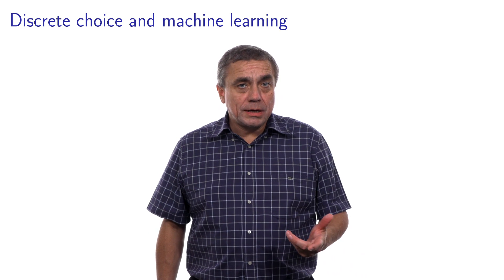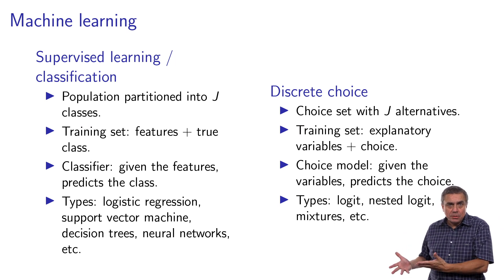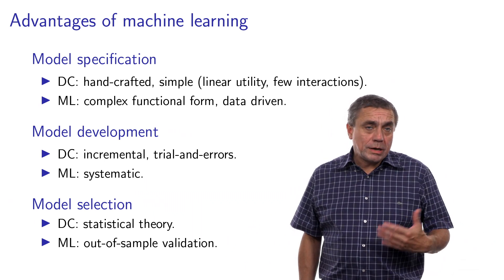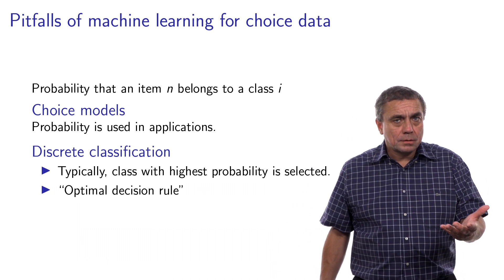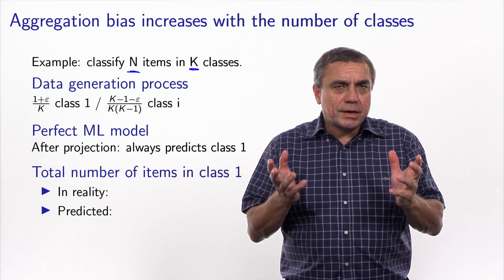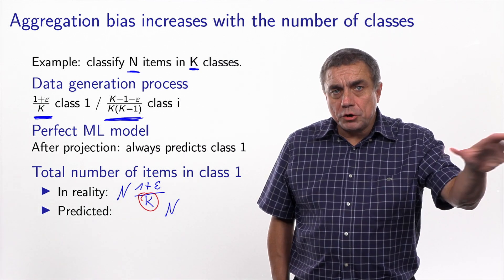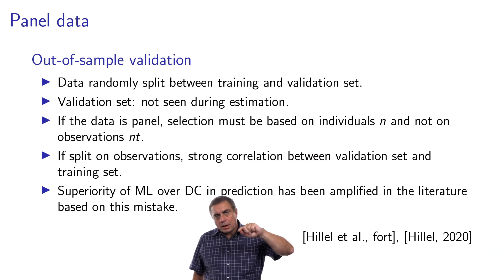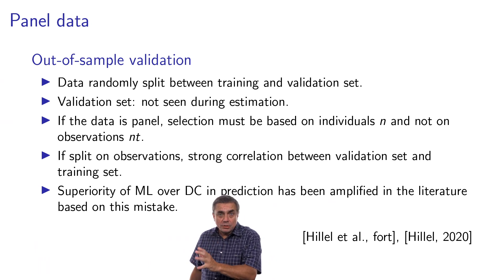Discrete choice and machine learning: two complementary methodologies (part 1)